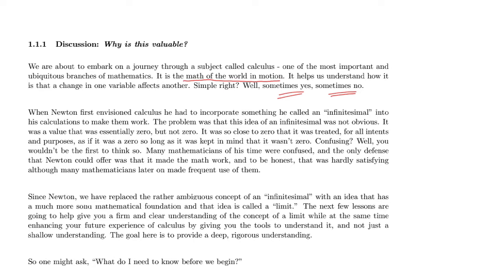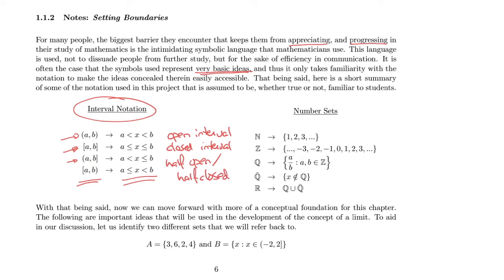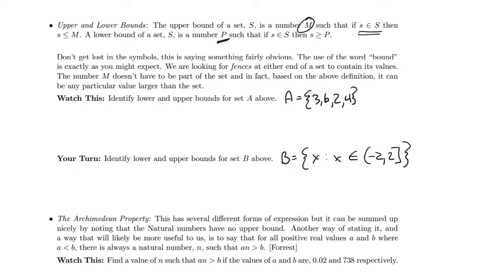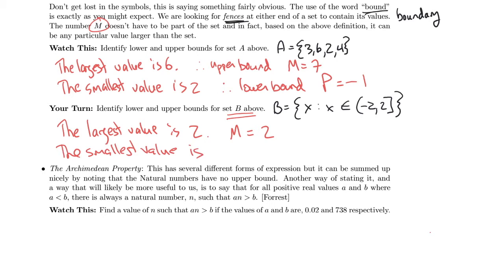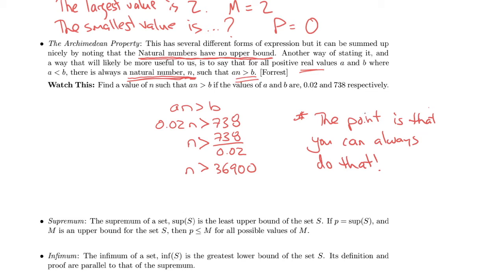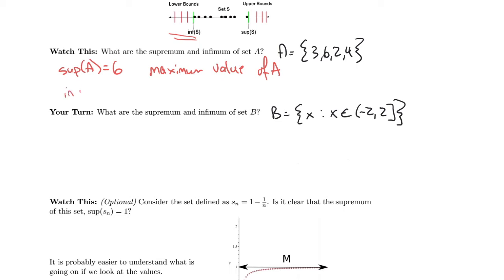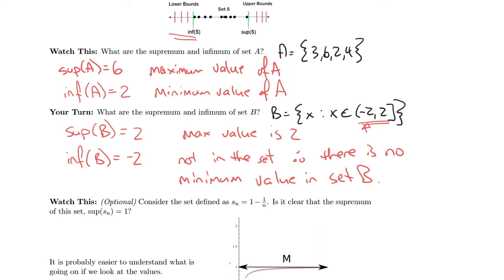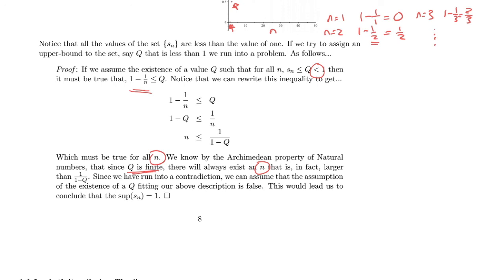Math 31 Limits of Sequences, Background Material Lesson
This video gives some background information for understanding the limits of sequences